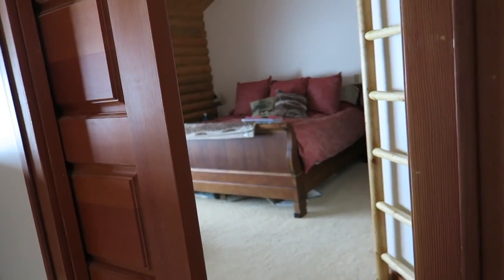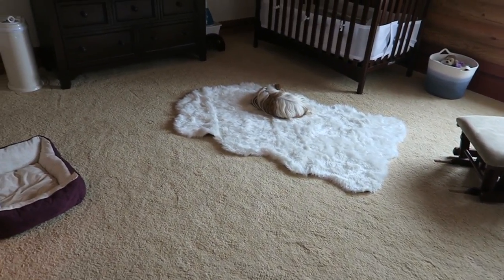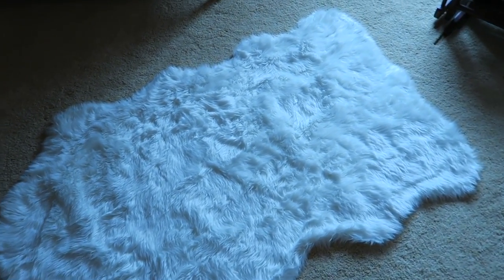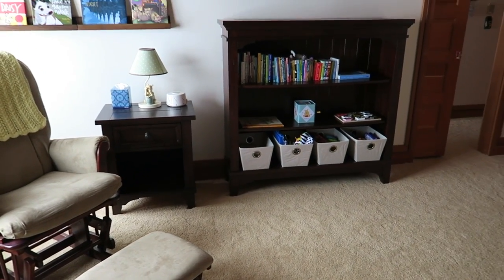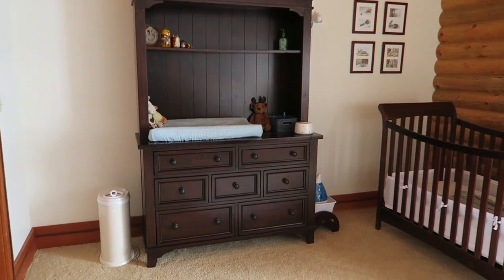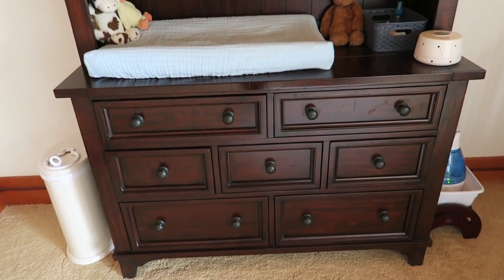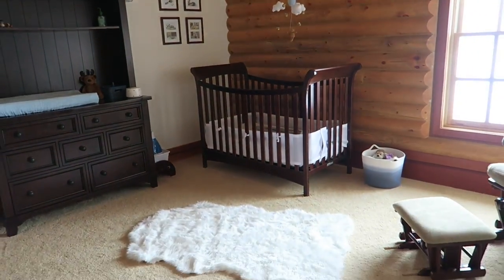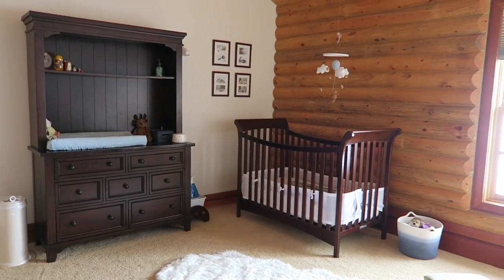Nursery Tour | Utah Edition | Winter 2017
I’m sharing a tour of my daughter, Charlotte’s room in our family house in Utah, our home away from home.  It’s a beautiful space and I look forward to making memories with her there.  I hope you enjoy the tour!

Winnie the Pooh Ceramic Letters
Marpac DOHM-DS All Natural Sound Machine
Child Craft Coventry Traditional 3-in-1 Convertible Sleigh Crib (no longer available)
Crane Drop Ultrasonic Cool Mist Humidifier
Kid Kraft Nursing Stool (no longer available)
Infant Optics DXR-8 Video Baby Monitor
Stokke Flexi Bath